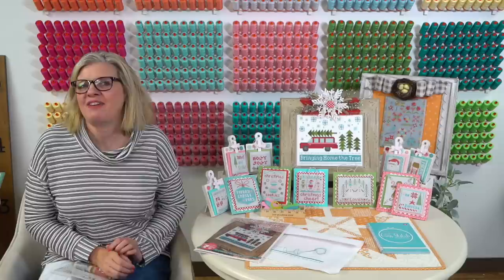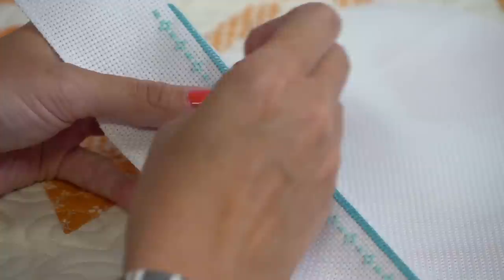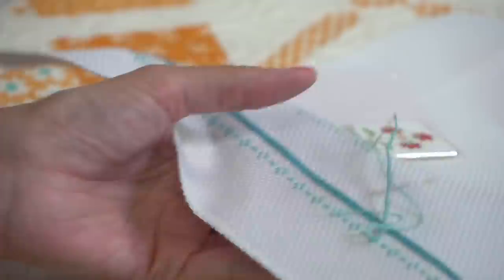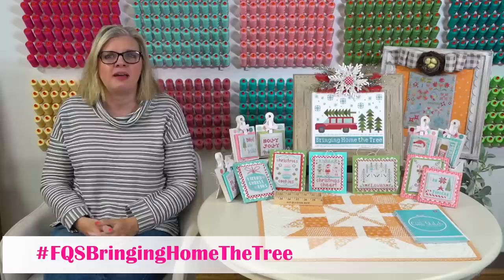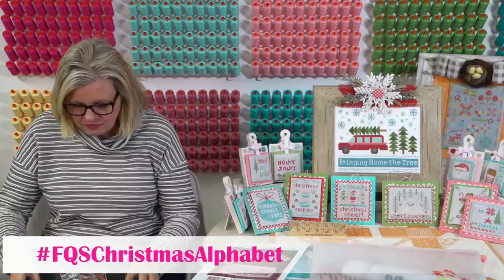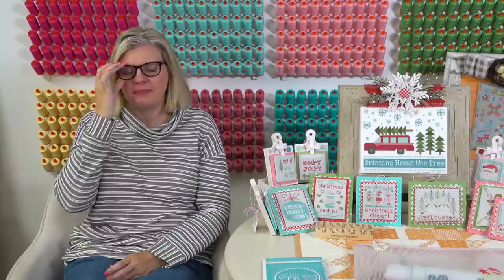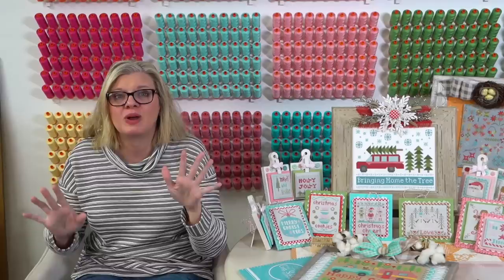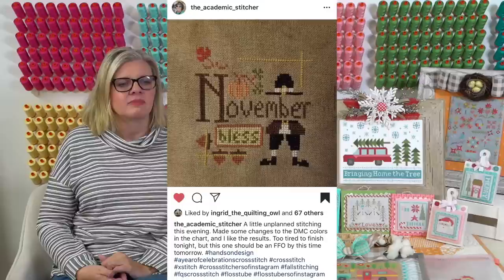FlossTube #50: Week One of Bringing Home the Tree Stitch Along and more!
LORI HOLT BRINGING HOME THE TREE SAL

CHRISTMAS ALPHABET
Chalkboard Black 16 Count Aida 18" x 25" Cross Stitch Fabric